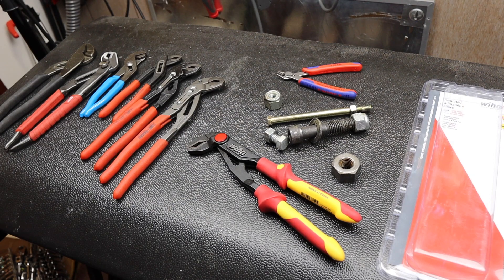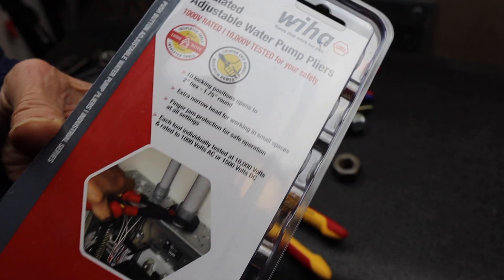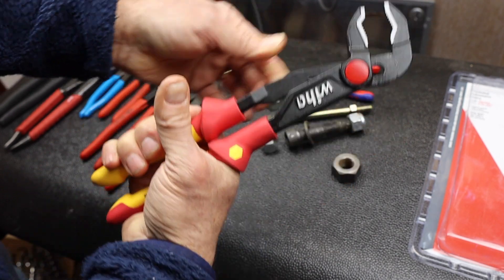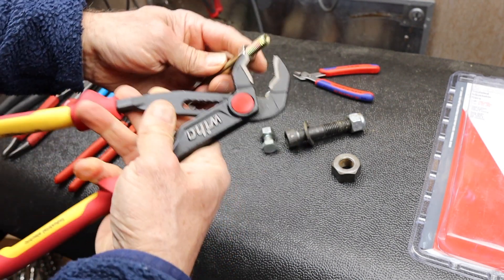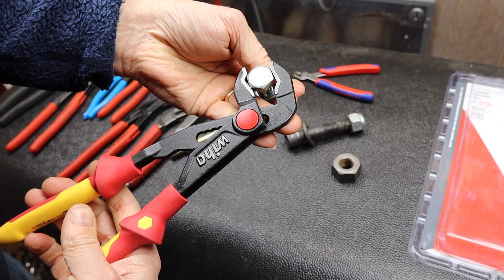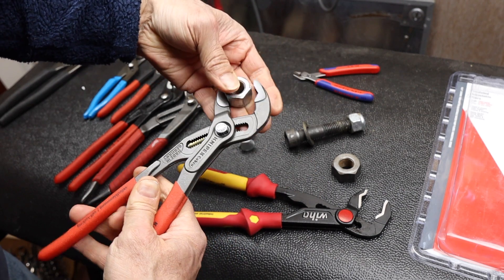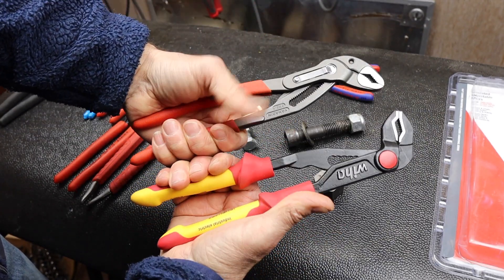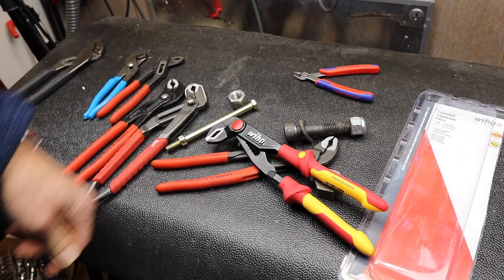Wiha Insulated Adjustable Water Pump Pliers. Crowdsource your Review / opinions about this tool.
After yesterday's rodeo with the Knipex precision nips, I thought I would try something different. Here we have a pair of Wiha Insulated Adjustable Water Pump Pliers 32956, rated to 1000v AC, tested to 10,000v AC. They are compared with the Knipex Cobra and others. But the opinions here are yours. So share them please.